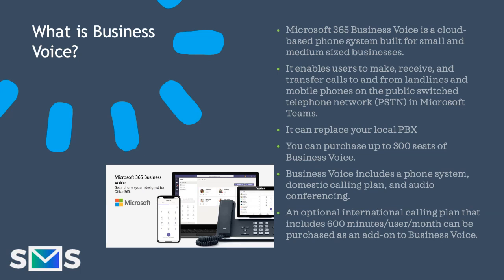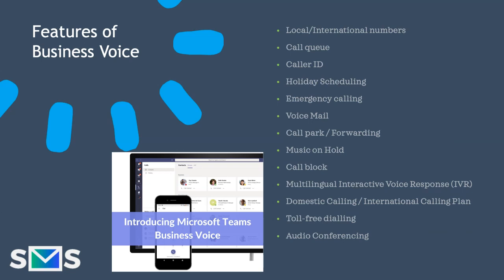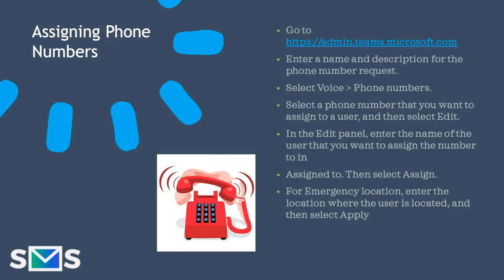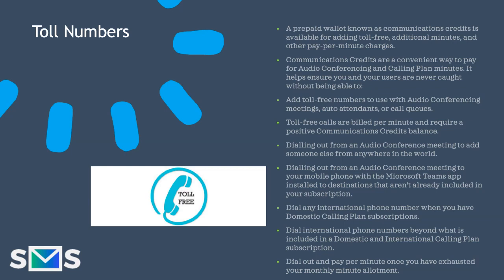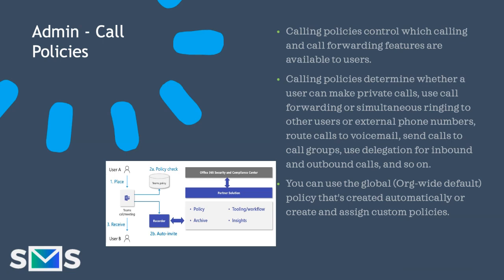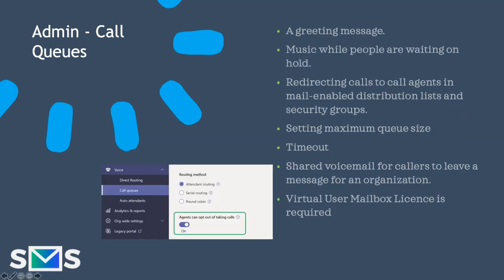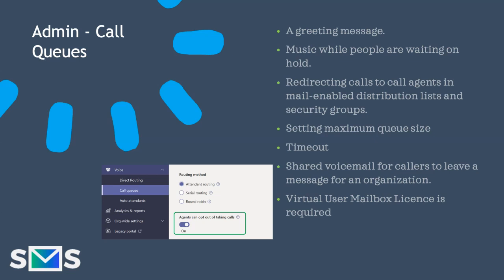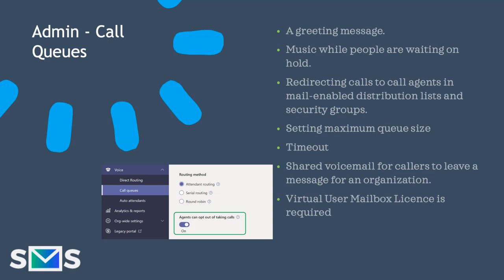Business Voice Webinar